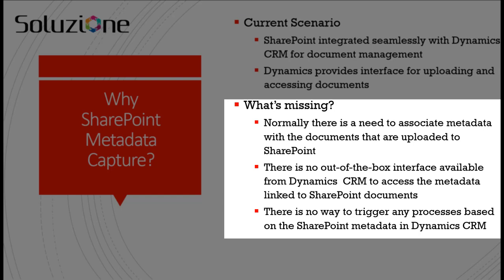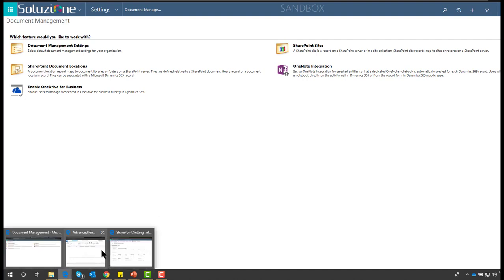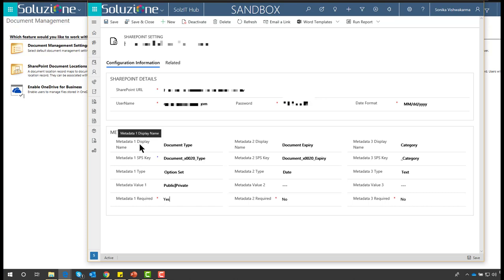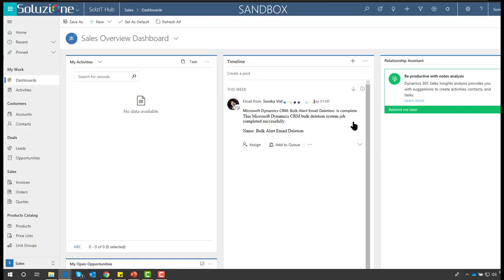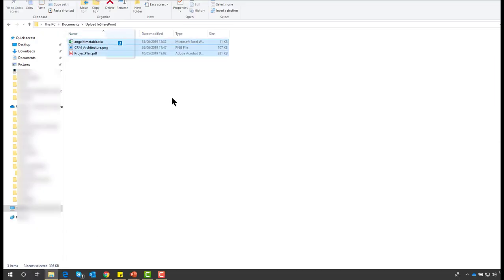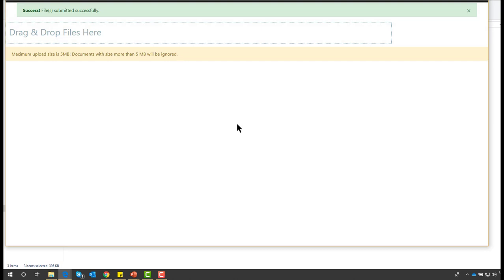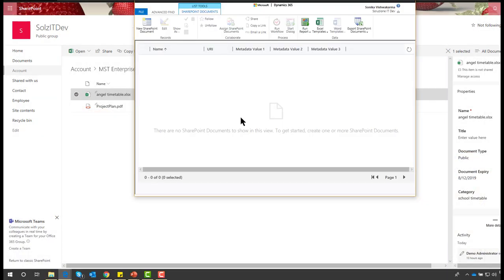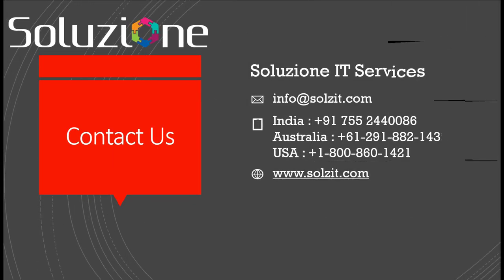Microsoft Dynamics Add-on for SharePoint Metadata Capture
Out-of-box SharePoint and Dynamics 365 CE integration work well in most scenarios but what if you wanted to add metadata.

SharePoint Metadata Capture allows you to capture additional metadata for a document when the same in uploaded into SharePoint from Dynamics 365 CRM.

This metadata is updated in SharePoint after the document is uploaded in document library. The metadata is also available in Dynamics 365 CRM so that any action can be initiated at later point in time based on the document metadata.

We have years of experience in:
* Microsoft Dynamics CRM 2011, 2013, 2015 and 2016
* Microsoft Dynamics 365
* Dynamics 365 for Sales
* Dynamics 365 for Customer Service
* Dynamics 365 for Marketing
* Dynamics 365 for Field Service
* Dynamics 365 for Project Service Automation

Our custom CRM development and consulting will help you automate manual and repetitive tasks.